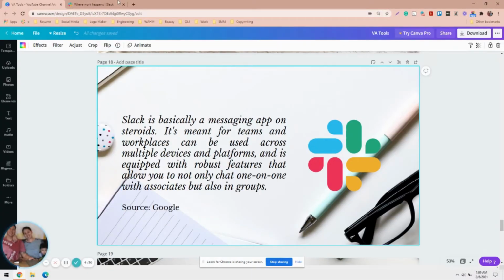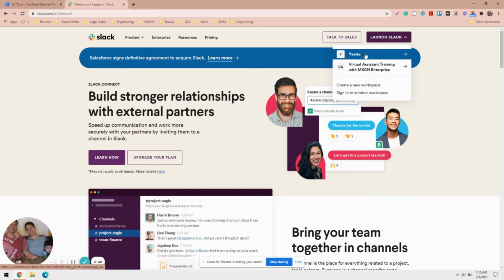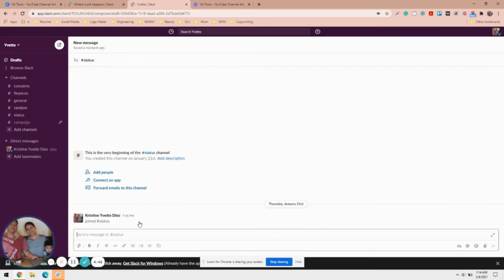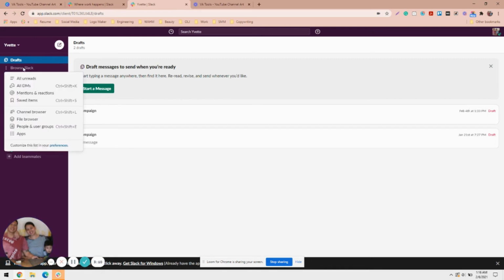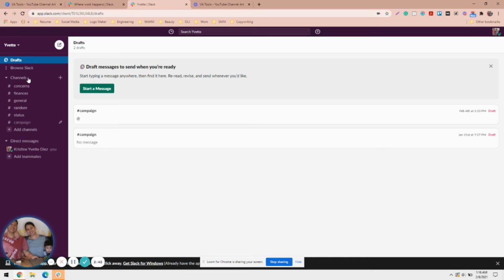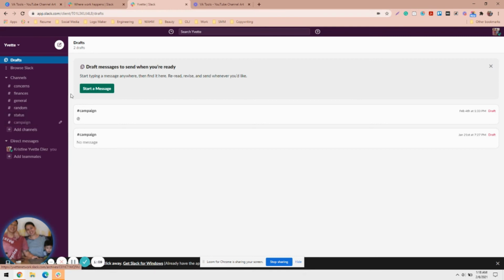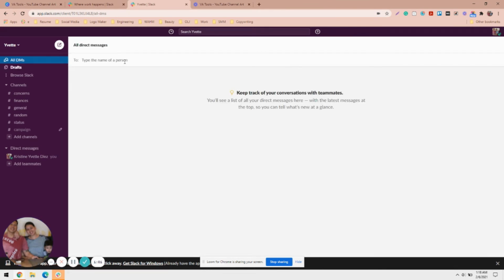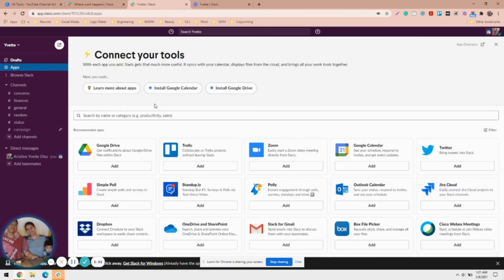How to Use Slack Task Management Tool | Rockstar VA Basic Training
How to put hashtag in Slack
How to search for keywords in Slack
How to use Slack with a team